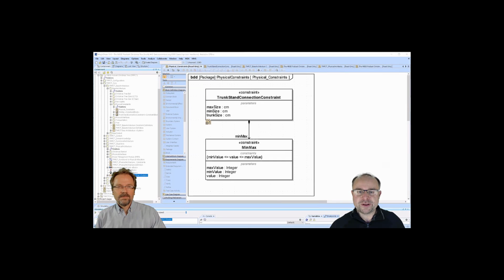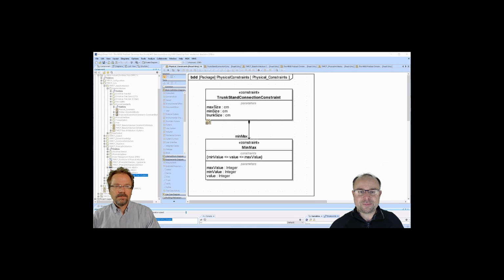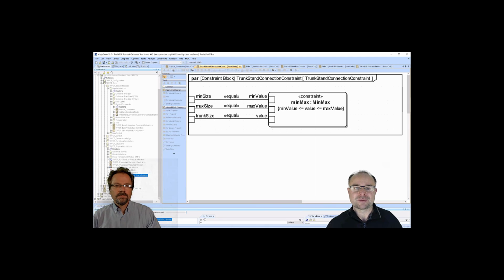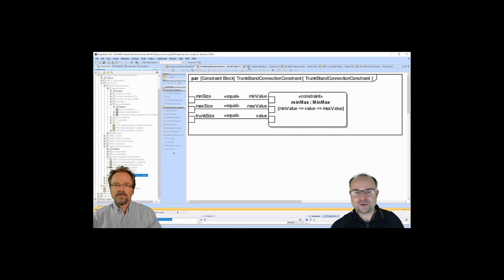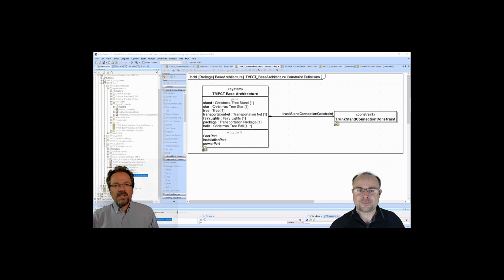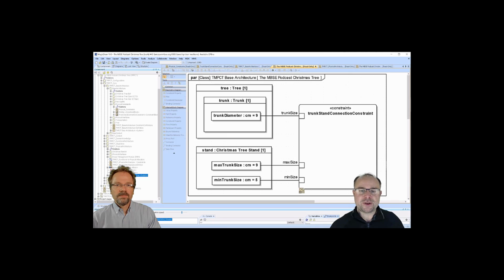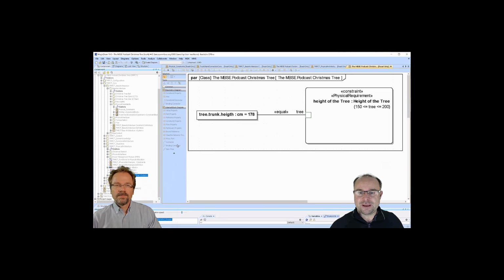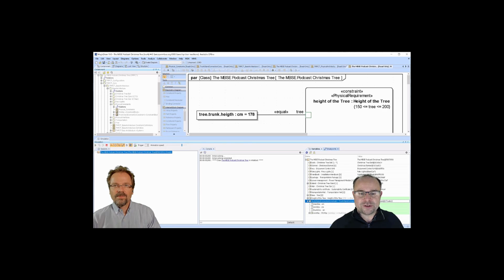The MBSE Podcast Advent Calendar: Door 17 - Parametric Diagram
Welcome to the 17th door of our MBSE Podcast Advent Calendar. Today, we take a look at the modeling of parametric.

The parametric diagram depicts a network of constraints that constrain properties of the system. If your modeling tool is able to execute the constraints, it could be an extremely effective modeling approach.